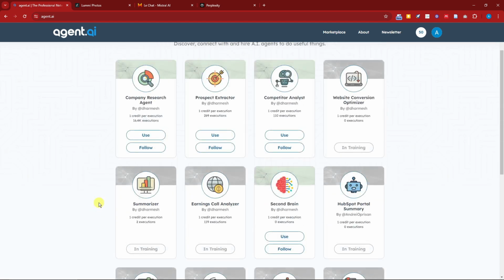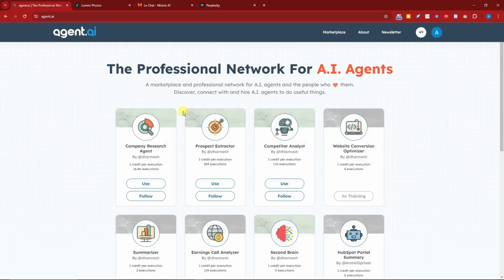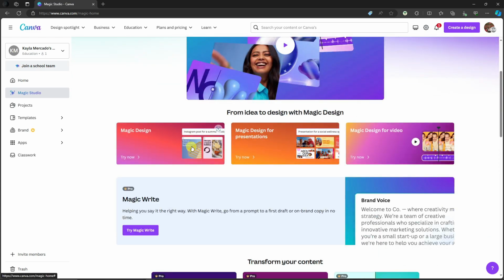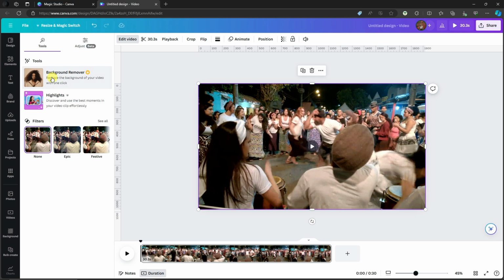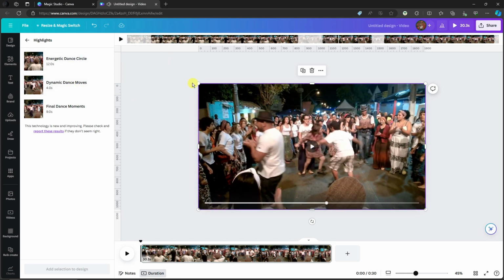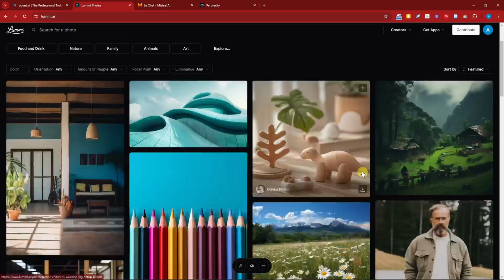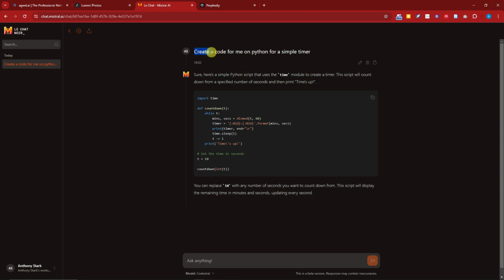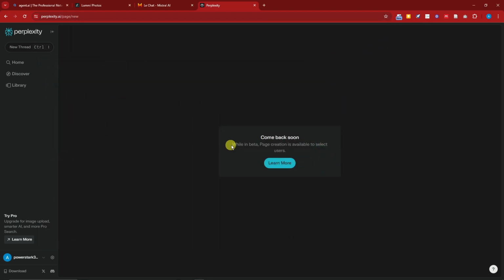How To Use This 5 NEW AI Tools And Enhance Your Workflow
Discover how to elevate your productivity with these 5 new AI tools. In this video, we'll explore the best AI tools designed to enhance your workflow. Whether you're a developer, content creator, or digital marketer, these tools will significantly improve your efficiency and output. From AI content writing tools to AI tools for digital marketing, we've got you covered with the latest and most effective options available.

Here are five new AI tools that I recently tried out, and I think you’ll find them really useful:

Agent.ai - Created by Dharmesh Shah, co-founder of HubSpot, this tool features a network of AI agents to help you get things done. You can use it for company research, competitor analysis, funding data, website traffic, social media tracking, and much more. It even works for small private companies, not just public ones.

Canva’s Magic Studio Upgrades - Canva recently launched new AI tools, including Magic Design for video. It helps you edit videos by automatically selecting the best parts. Magic Grab allows you to cleanly remove elements from images, making it easy to create thumbnails with transparent backgrounds.

Lummi.ai - This tool is like a stock photo library, but all images are AI-generated.

Mistral.ai Codestral - A new large language model from a French company, Mistral offers several models, including Codestral, which is designed for coding assistance. You can ask it coding-related questions and get functional code snippets for various tasks.

Perplexity.ai Pages - This feature allows you to create blog-like posts by simply typing a prompt. It generates content, sources from the internet, and provides a fully customizable format. While it lives on Perplexity.ai, you can copy and paste the content to your own blog.

If you're searching for tools to improve your workflow, look no further. Our selection includes 5 developer tools to improve your workflow, ensuring you have the right resources to streamline your tasks. From enhancing content creation to optimizing your development process, these AI tools are a game-changer.